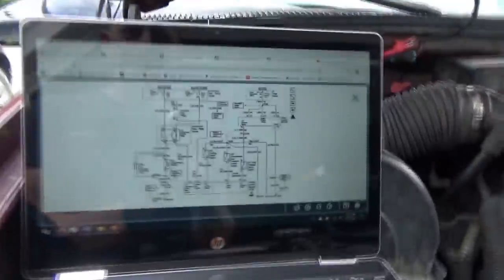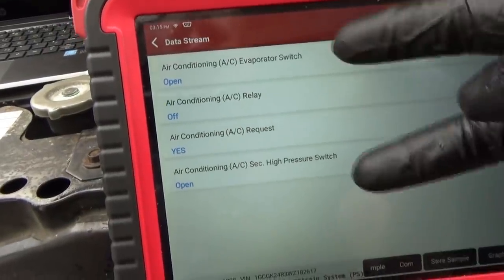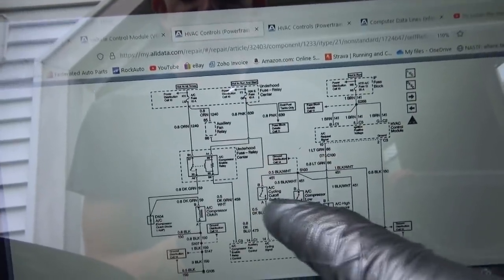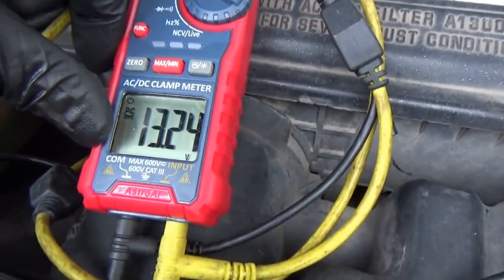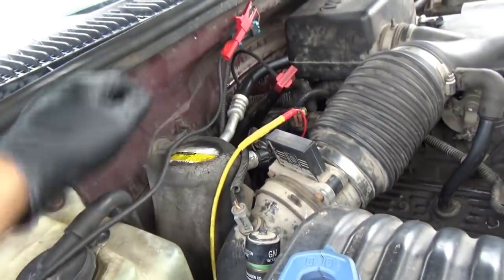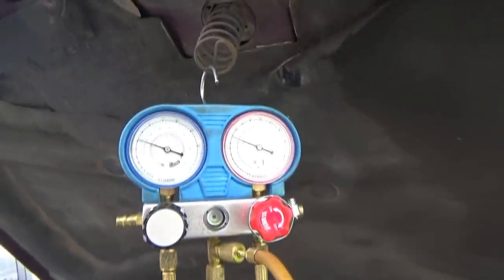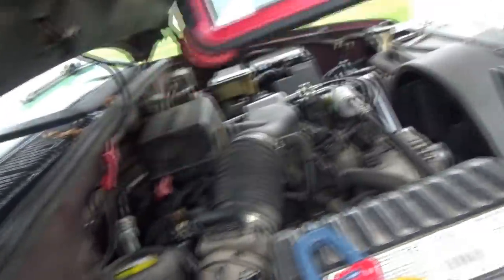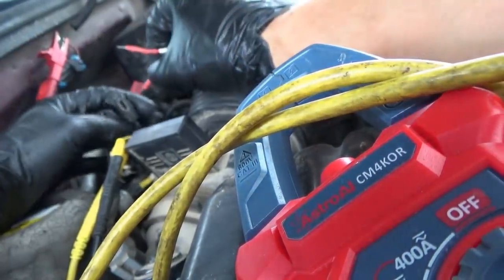Intermittent No A/C? (98 Chevy K2500)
The "Old Faithful" 1998 Chevy K2500 is running great with the new Intake Manifold Gaskets, and is back in the shop to diagnose the intermittent No Air Conditioning complaint.

This video demonstrates how a little research on the theory of operation of the system can immensely speed up the diagnostic process!

Will any PARTS be required?

THINKTOOL PROS:
ON SALE NOW. GET ONE!

ASTRO AI DC AMP CLAMP:

Ivan